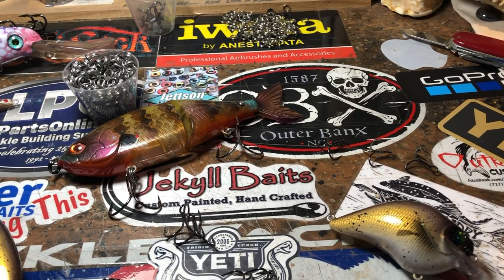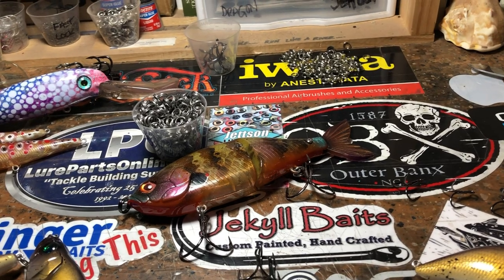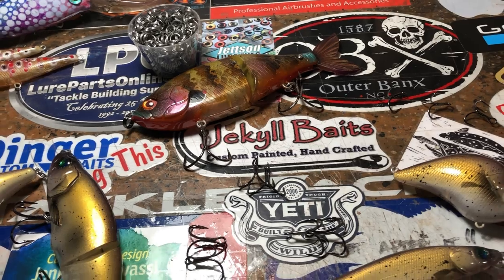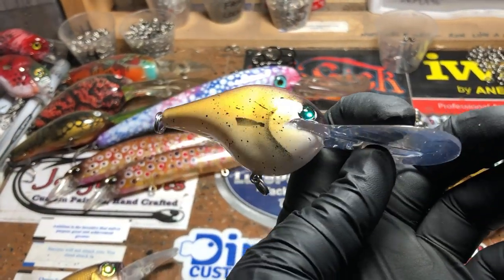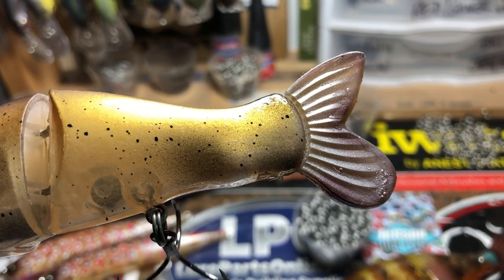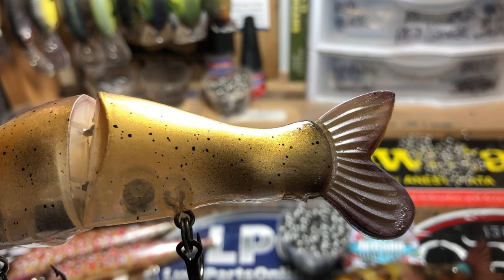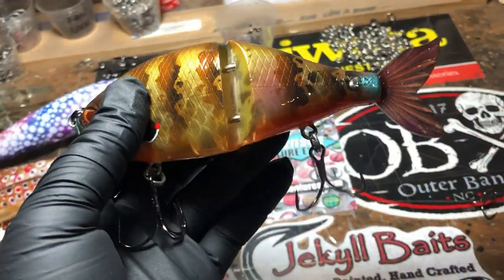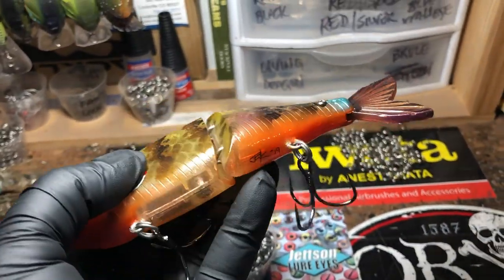JBCo. "Coffee" Shop Update: Rain, Jazz, Alewife Pattern and Glide Bait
Pouring Buckets today. listening to Jazz24 Northwest on Streaming Radio. Just 3 minutes of your time... Thanks as always for stopping by. Enjoy! - Jen at JBCo.

I used CS Lure and Jig Finish on the tail of that glider...The seal coat, not the Epoxy.

Respirators:
3M (Large)
3M (Small)